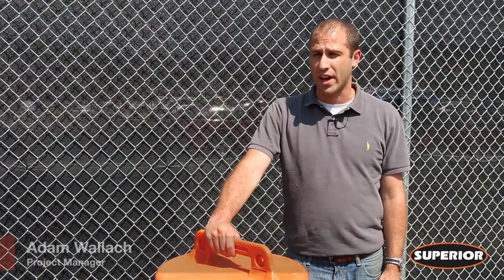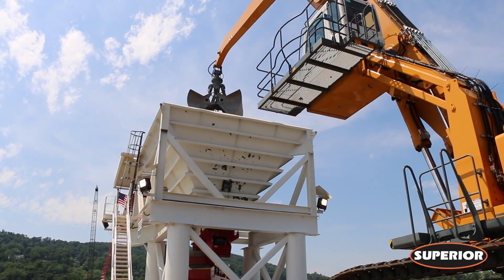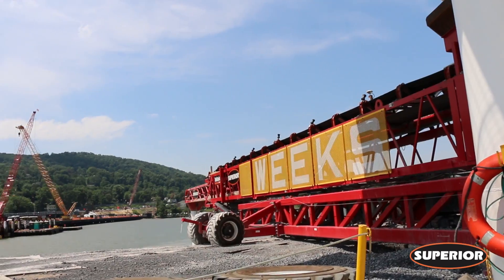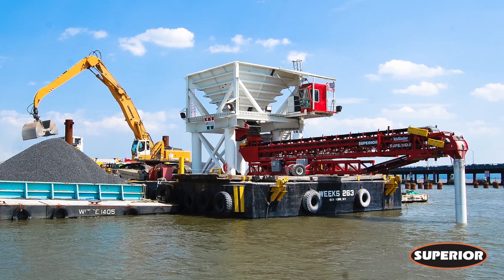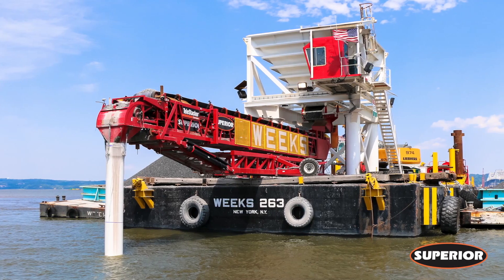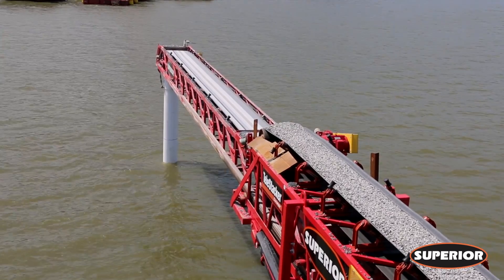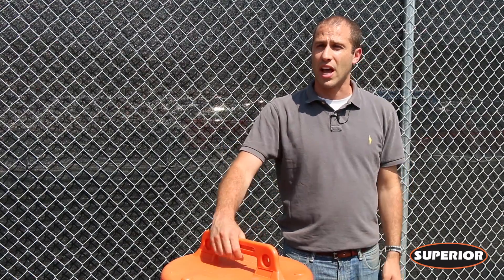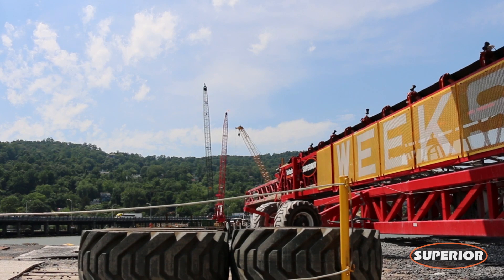Weeks Marine Uses Barge Mounted TeleStacker® Conveyor in Dredging Application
Dredging was required to create enough depth at the Hudson River for cranes and other equipment used in building the new NY Bridge. Weeks Marine is using a TeleStacker Conveyor to cap the dredge site with sand and stone coming from the Port of Coeymans.